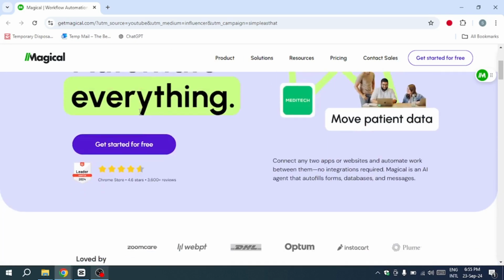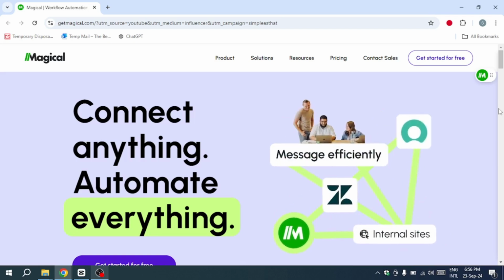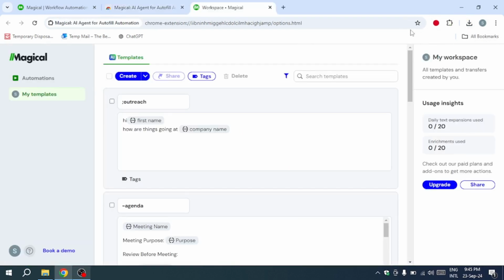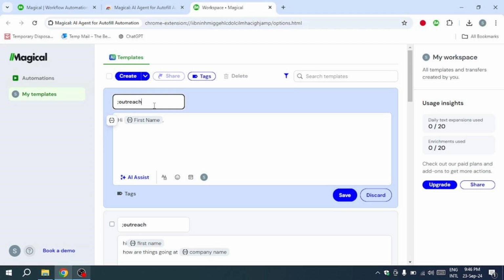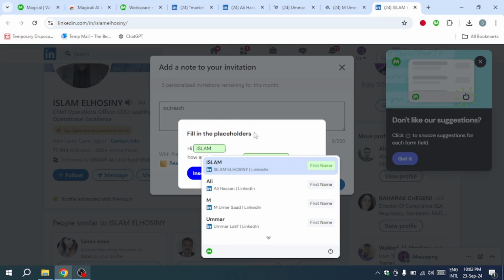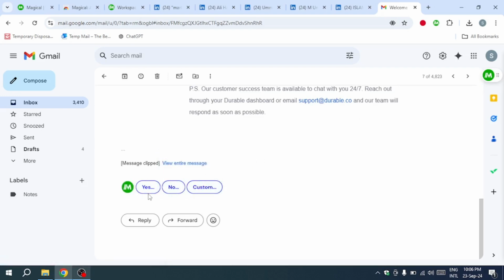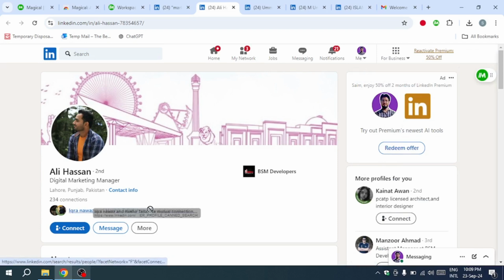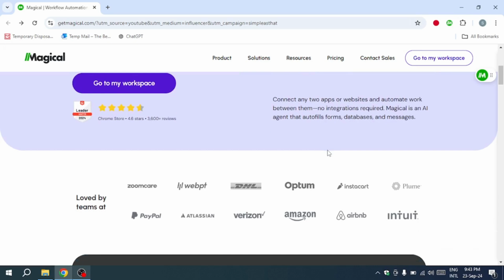Magical: AI Agent Tutorial | How to Scrape Any Website for Free Using AI (2025)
Learn how to use Magical AI Agent to scrape any website for free with this comprehensive tutorial. This guide covers the process of setting up and using the tool effectively.